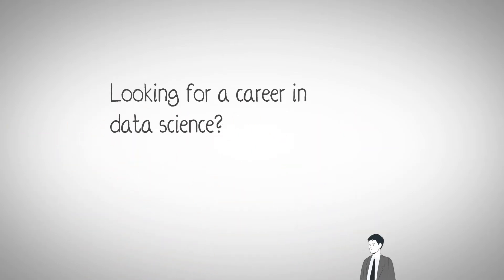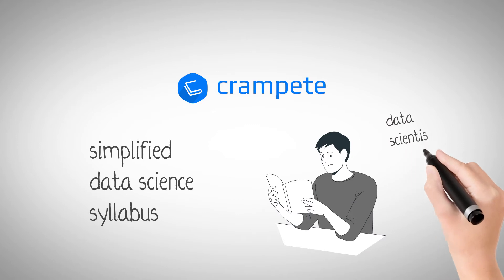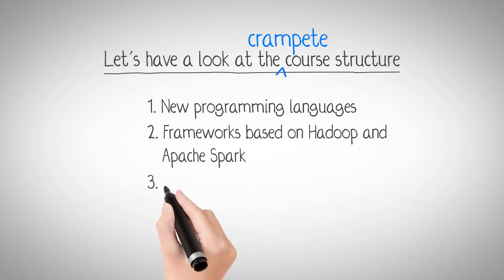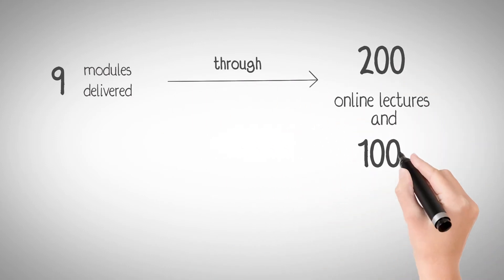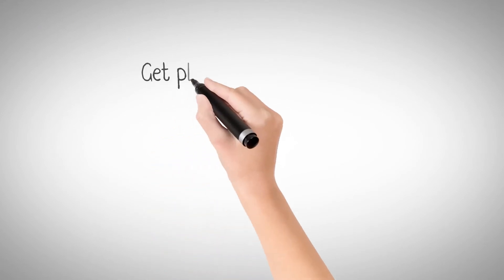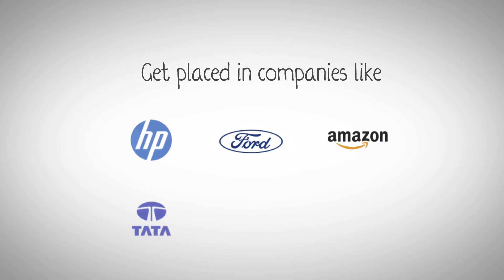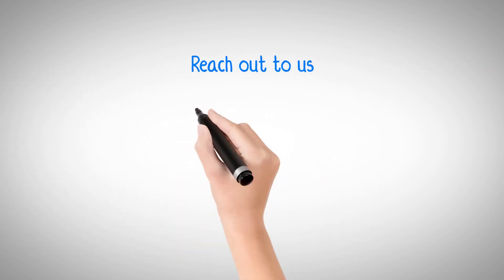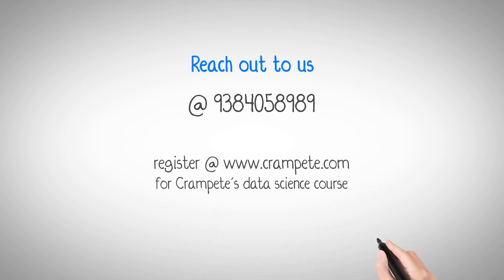Data Science Course Syllabus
Data Science course syllabus at Crampete consists of 6 modules on subjects like PYTHON FOR DATA ANALYSIS, INTRO TO STATISTICS, INFERENTIAL STATISTICS, REGRESSION AND ANOVA, EXPLORATORY DATA ANALYSIS, SUPERVISED MACHINE LEARNING. The modules have been chosen to provide you with a well-rounded understanding of Data Science abilities for beginners to join universities in India and overseas.The tools like excel, jupyter, python, tableau, will assist you in doing your duties as a Data scientist. Get certified in a short duration of time through online or offline at Crampete

⛳ OUR MISSION
In a nutshell, Crampete works with the mission to up-skill a lakh students by 2020. We offer high-quality online, self-paced and classroom courses on the most in-demand tech skills. We're continually evolving our teaching methods to give you an engaging and enriching learning experience.